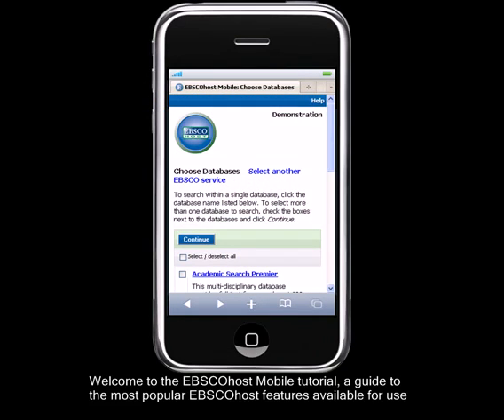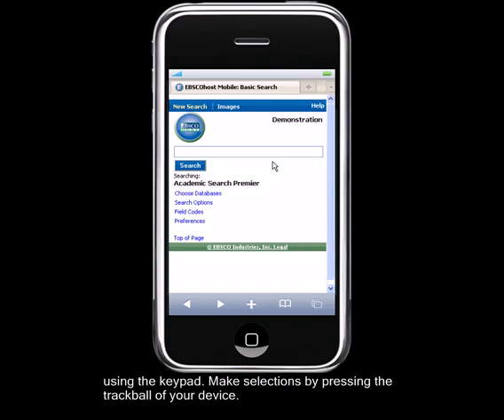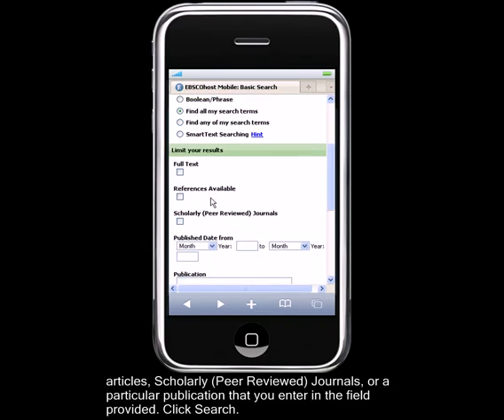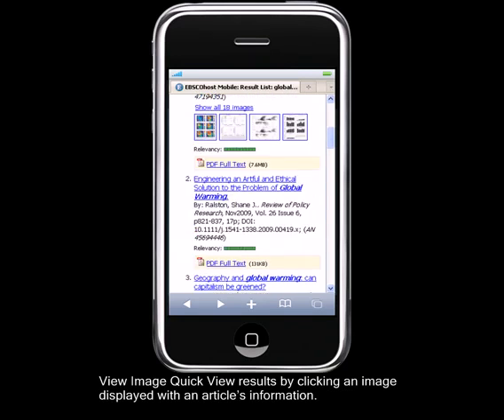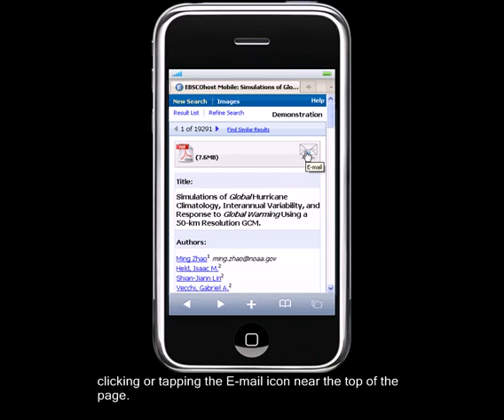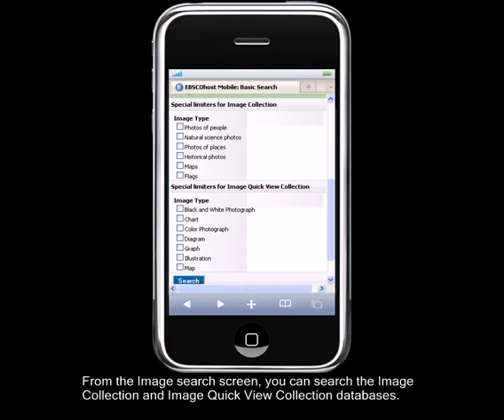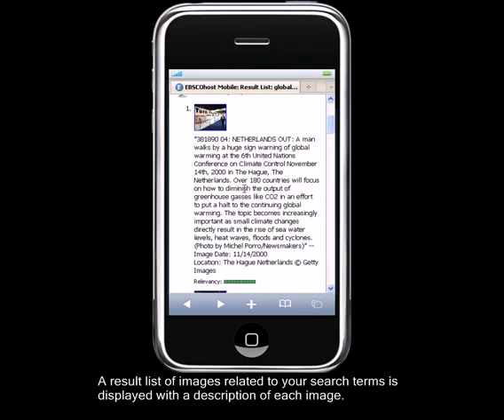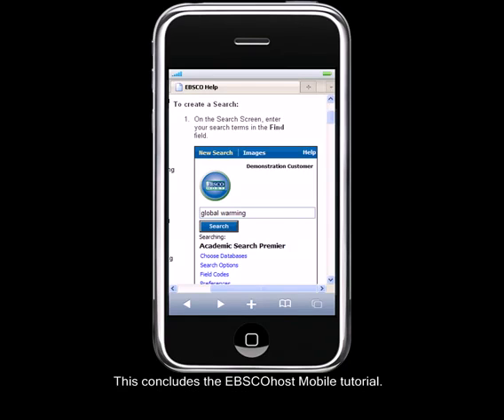EBSCOhost Mobile Tutorial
This tutorial demonstrates the EBSCOhost Mobile interface, for use on mobile devices including the iPhone and BlackBerry, as well as Android-powered smart phones

EBSCOhost Mobile
The new EBSCOhost Mobile application is tailor-made for the smaller screens of mobile devices, and offers the most important EBSCOhost features and functionality right in the palm of your hand. To get started on using your mobile device to access your EBSCOhost resources, simply review this FAQ and learn about:
The many features of EBSCOhost Mobile
How to access the application
Which devices are supported
Once your library administrator has created a profile in EBSCOadmin for EBSCOhost Mobile, this new interface will be available to all users who have access to your account.

If you need assistance setting up your new profile for EBSCOhost Mobile, please communicate with EBSCO's Technical Support Representatives online, via EBSCO's Support Form.